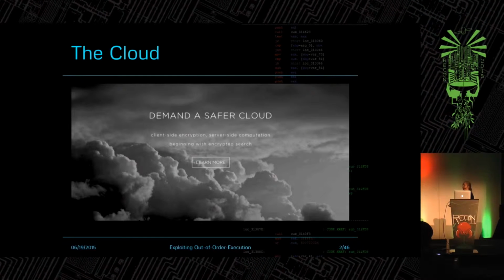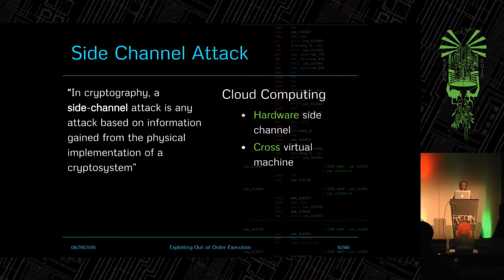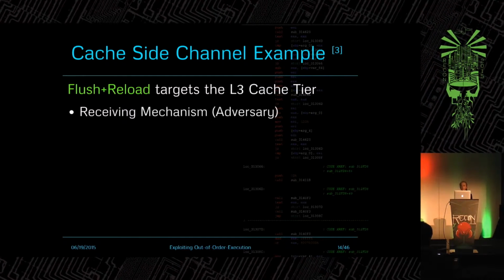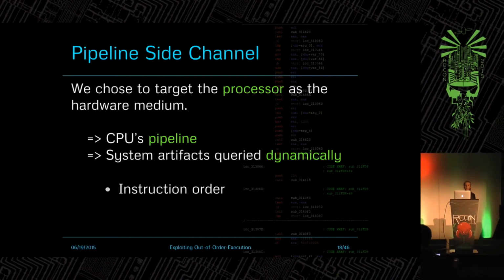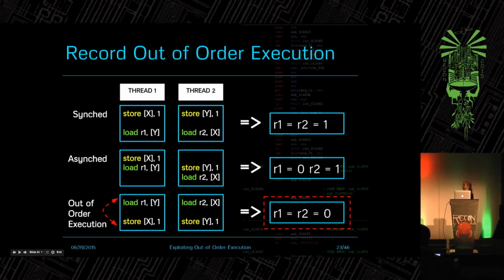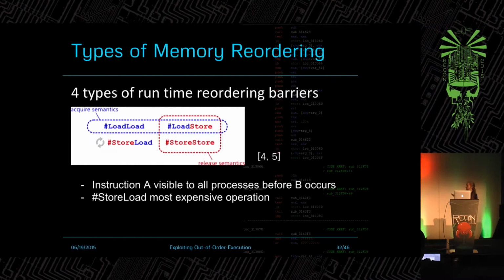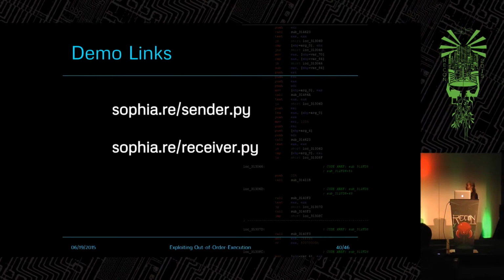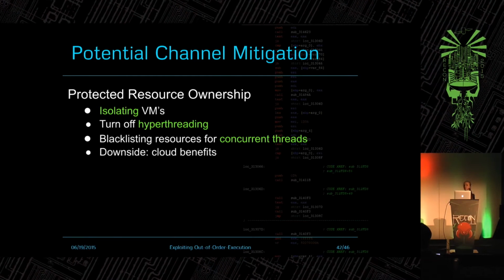REcon 2015 - Exploiting Out of Order Execution (Sophia D'Antoine)